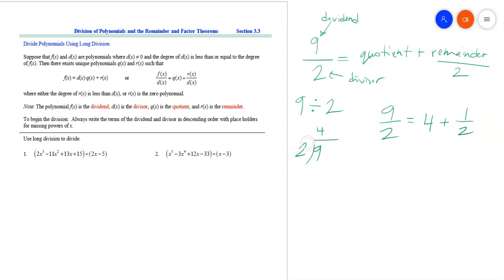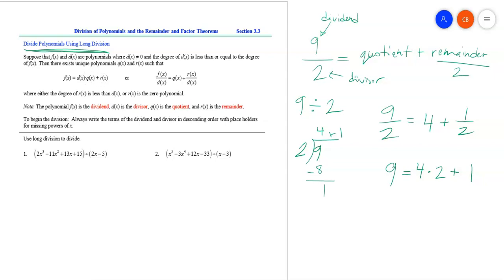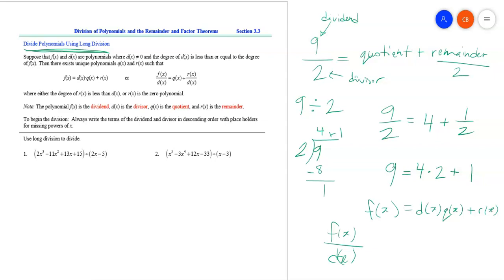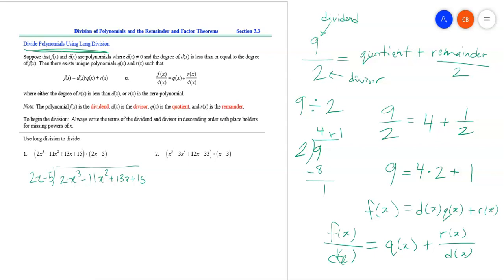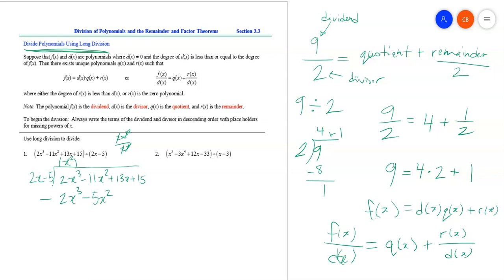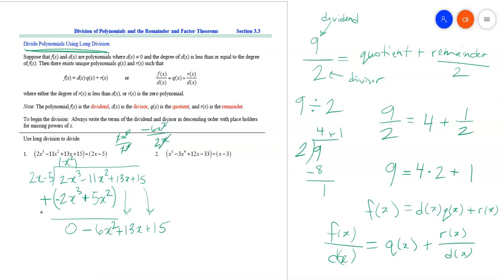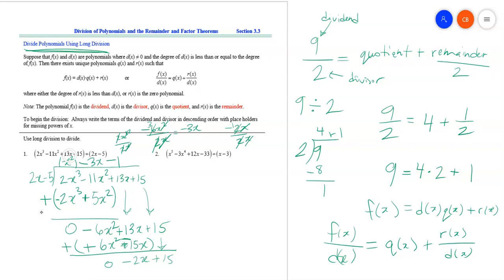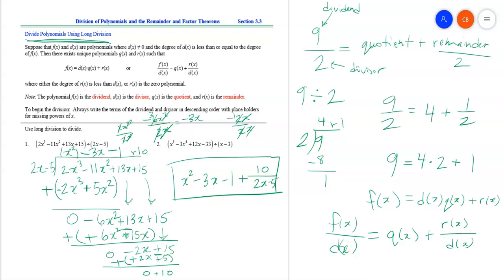MATH1314 3 3 Polynomial Division part 1